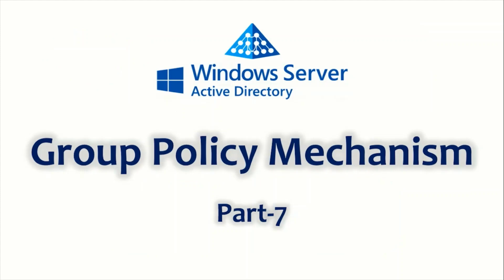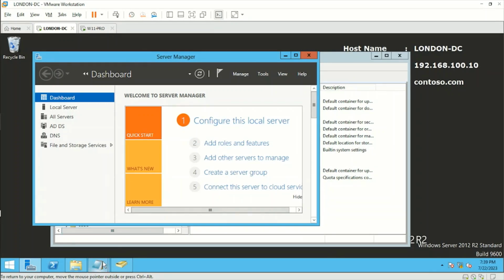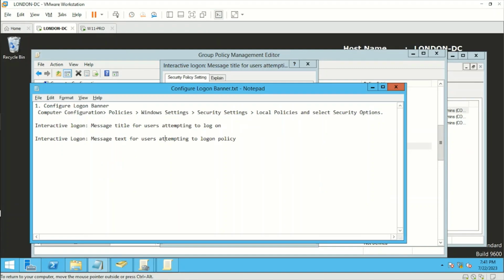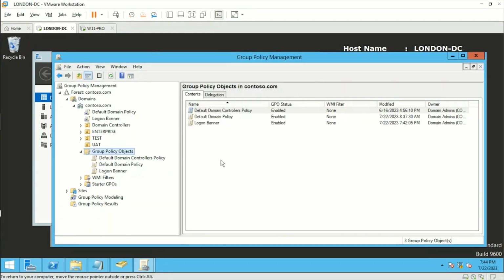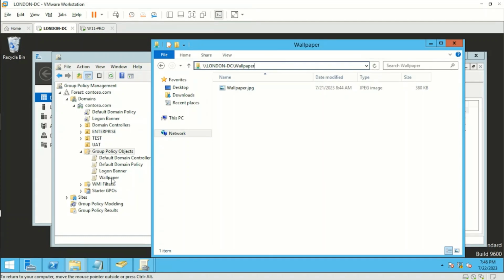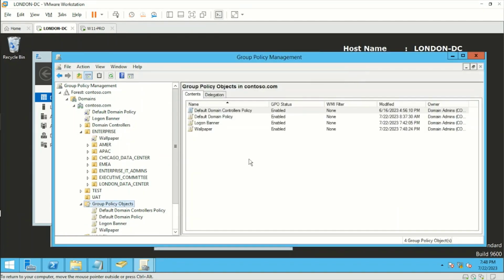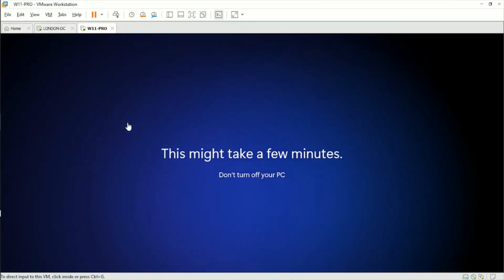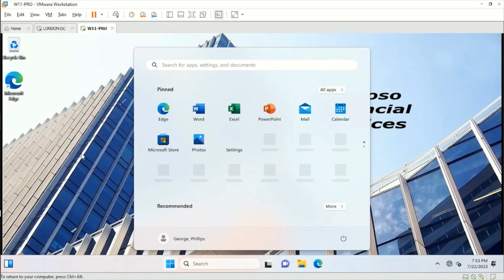Active Directory Group Policy Complete Course - With Real World Scenarios : Part - 7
This course will be geared to give you the skills you need to level up your career and get a high-paying job! To move up in your career you need to have solid experience that you can qualify when asked about. You need to know what you're talking about and that is what this course is all about.

The topics covered in this course dive deep into Active Directory and Group Policy and will have you up to speed on what you need to know in no time! I do not bluff courses with pointless time fillers. Everything is designed to get you the information you need as quickly as possible.